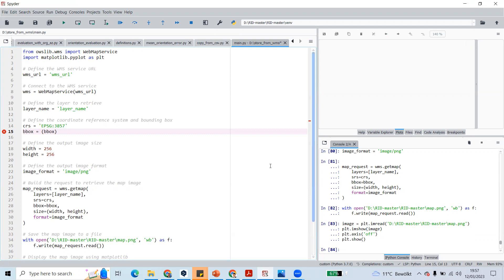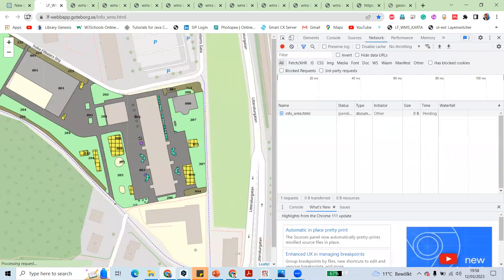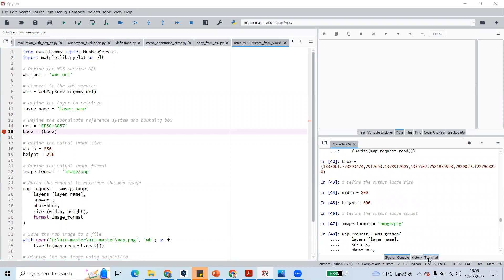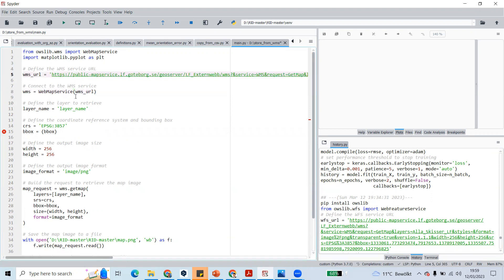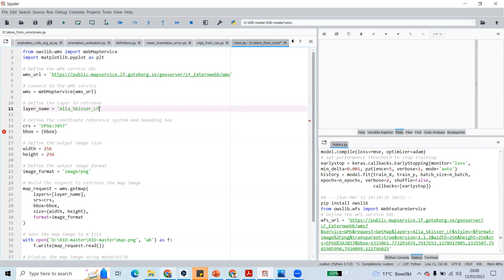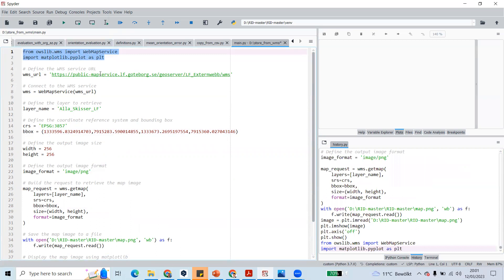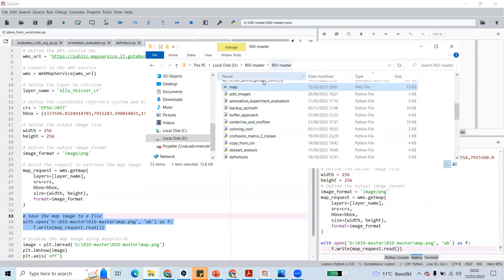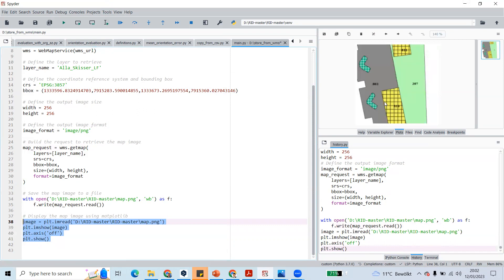Use WMS (Web Map Service) URL to store the image tile from WMS: Using Python --OWSLIB